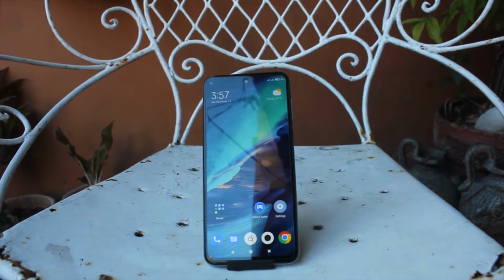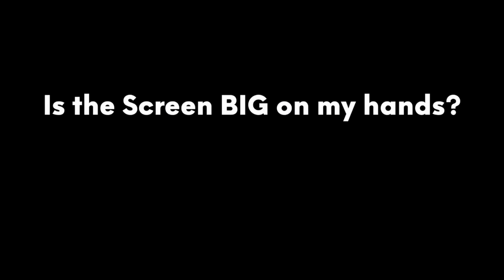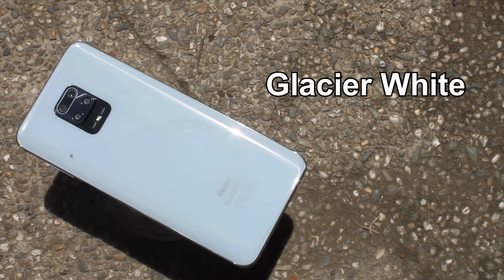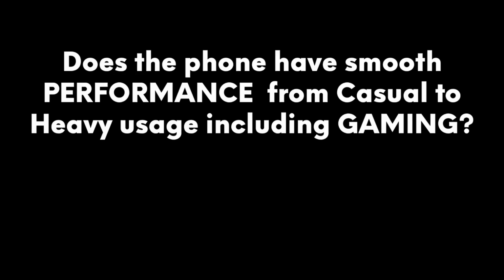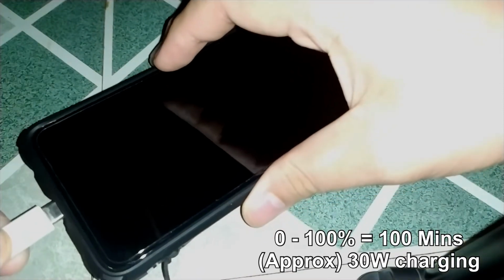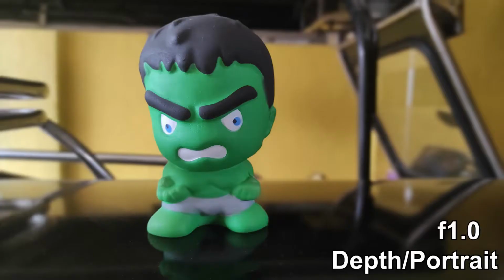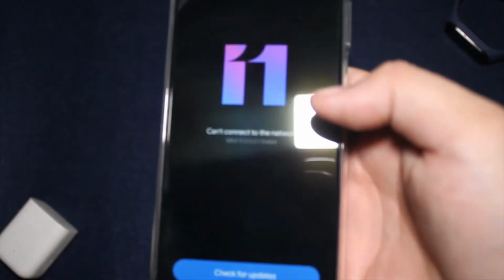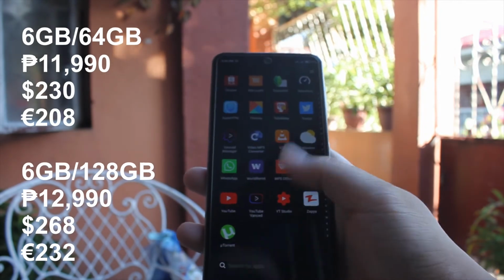DON'T BUY THE REDMI NOTE 10 PRO.... - Redmi Note 9 Pro REVIEW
Started as an underdog, Xiaomi released smartphones that look like Apple's. 10 years, 4 sub brands and 3rd largest smartphone brand in the list after, They didn't stop giving their loyal fanbase great smartphones at honest prices. But the competition in the midrange market heats up to get your hard earned money for their phone. Does the Note 9 Pro's legacy lives on to their new phone or it will just blown out of the window temporarily? Check out this video to learn more about this awesome Smartphone and what it can offer to the table.

REVIEW TIMESTAMPS:
INTRO 00:00
GIVEAWAY: 1:15
Is the SCREEN BIG on my hands: 1:54
Is the DISPLAY good & Bright enough? 2:20
Is the BUILD of the phone STURDY enough? 3:02
Does it have GOOGLE APPS &  is the SOFTWARE easy to use? 4:10
Does the Phone hqve smooth PERFORMANCE from Casual to Heavy Usage including GAMING: 4:59
Can the BATTERY last over a day? 5:40
Does the phone have FAST CHARGE features?: 6:30
Are the 4 CAMERAS on the phone Great for STILLS & VIDEOS: 7:06
FAST FACTS: Does it have a HEADPHONE JACK/ Other features: 9:26
Does it have a MIUI 12 UPDATE?: 9:50
Does it have 5G Data Network? : 9:57
VERDICT: Is the phone WORTH IT at its given price?: 10:11
OUTRO/PRICES: 11:10
UNBOXING LINK: 11:31

(This video was shot and uploaded in the midst of a global pandemic. Stay home and stay safe.)

On our "# Roadto1KSubs" celebration, I will have a giveaway as a token of appreciation to all of your support. 1 LUCKY SUBSCRIBER* (4 winners total) will win amazing prizes per corresponding Subscriber count achievement:

Braided Micro USB cable** + Branded USB-C cable** + GCash Wallet/Load***

Cherry Home Smart Home Plug**

Baseus 2 Port USB Wall Adapter & USB-C cable** + GCash Wallet/Load***

2. FOLLOW Tech MNO's Social Media accounts

3. COMMENT on 5 of my videos with your IG Handle

**Prizes will be subject to change
***GCash Wallet or Load will be discussed once the winner has been contacted.